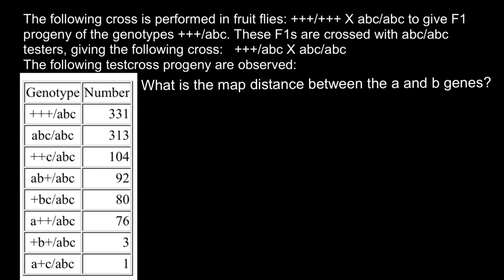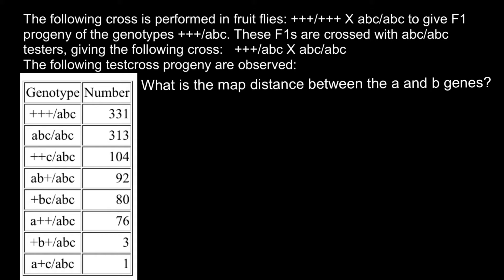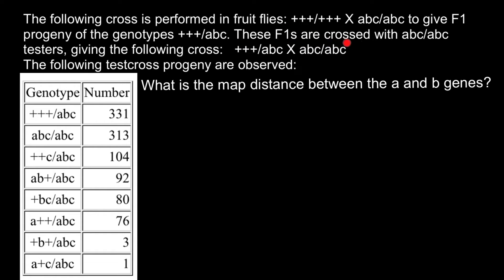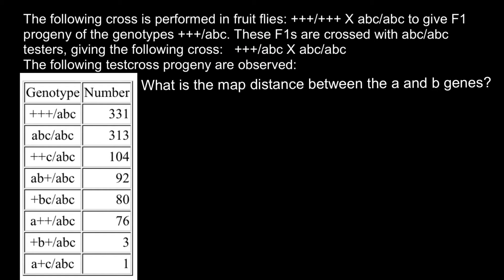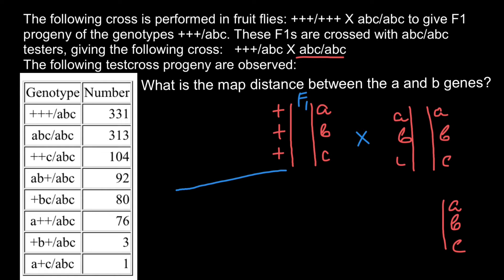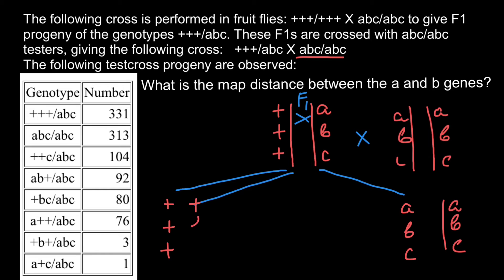Genetic recombination and gene mapping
In genetics, a centimorgan (abbreviated cM) or map unit (m.u.) is a unit for measuring genetic linkage. It is defined as the distance between chromosome positions (also termed loci or markers) for which the expected average number of intervening chromosomal crossovers in a single generation is 0.01.